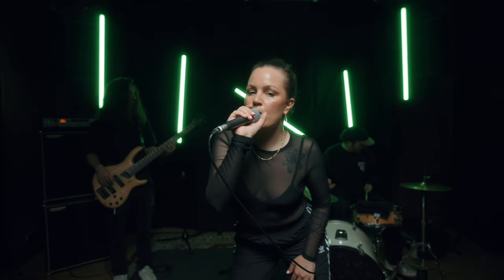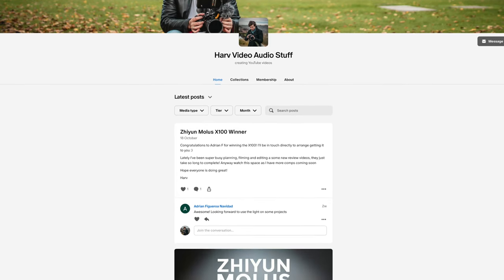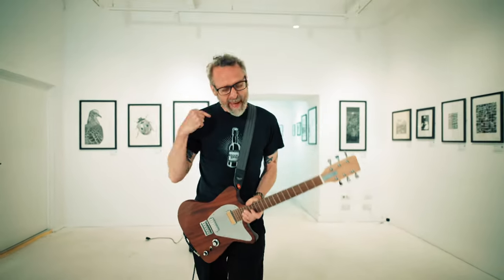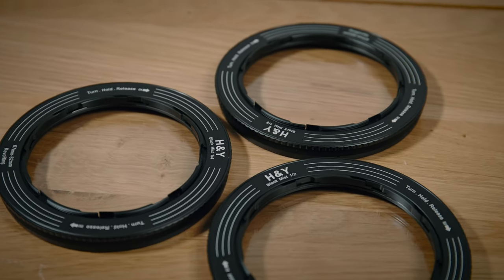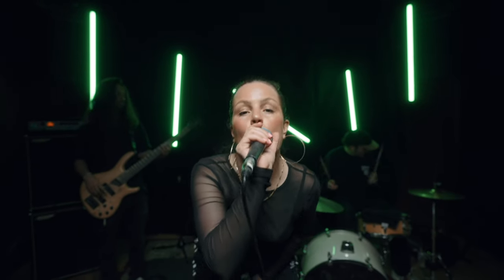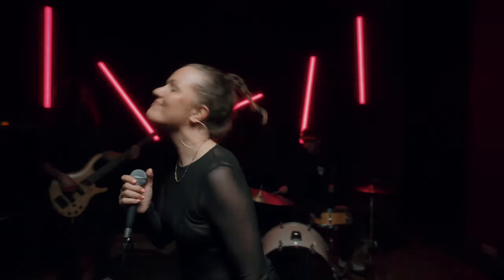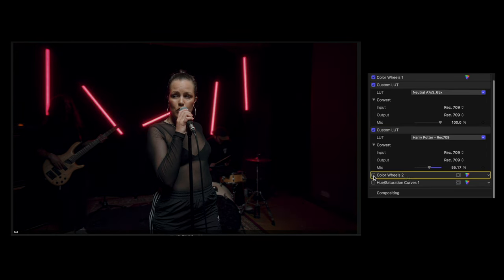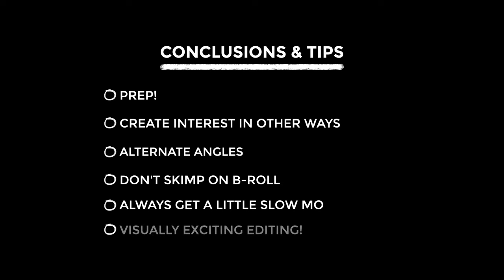How to Shoot a Hip-Hop Music Video: Gear, Lighting, Techniques & Editing Breakdown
In this video I show you the techniques I used to shoot a hip hop music video with fairly minimal gear. I go through a full breakdown of the preparation, the gear I used, and then the techniques I used whilst filming and then whilst editing.

0:00 Hello
1:12 Prep
2:31 Gear
4:20 Lighting
5:18 Techniques
7:13 Editing
8:35 Espresso of tips